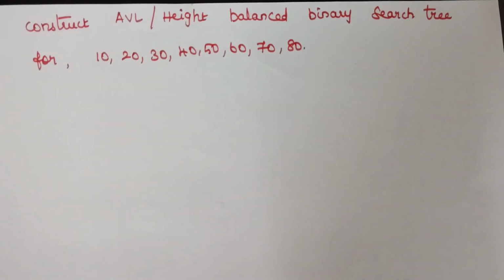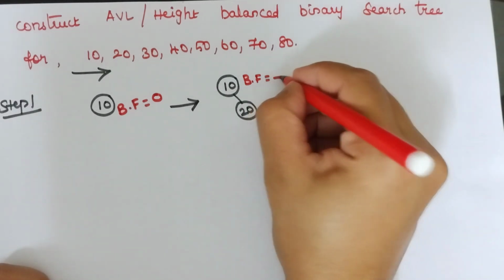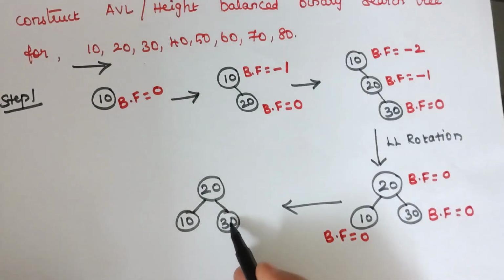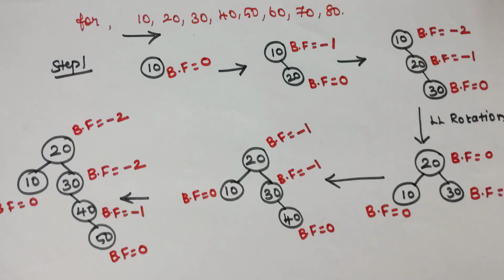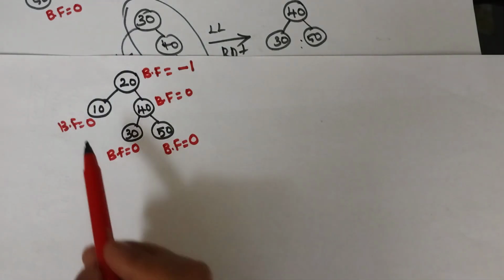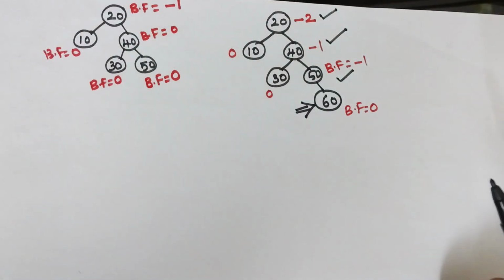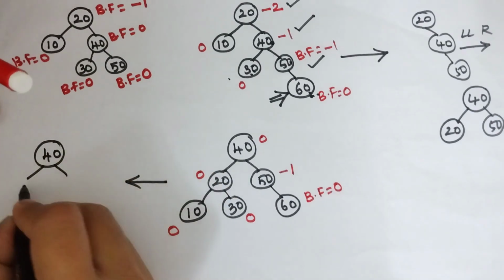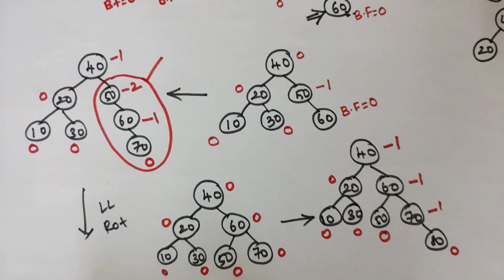AVL tree Insertion Example